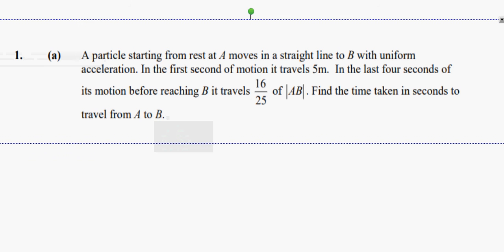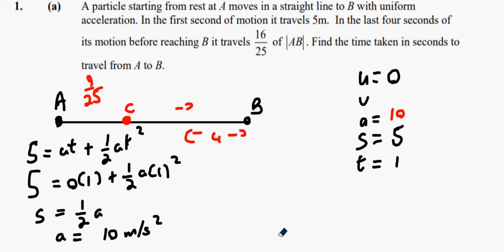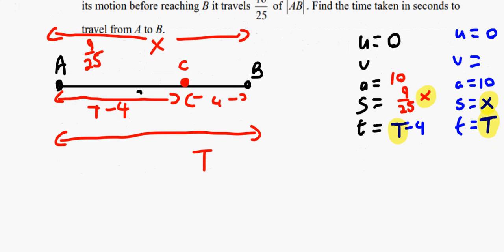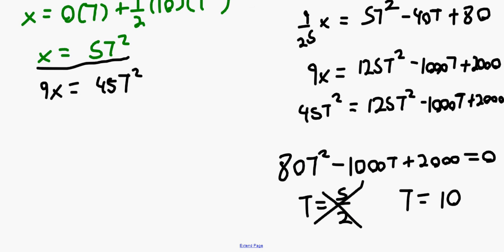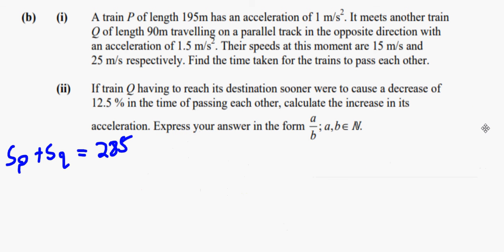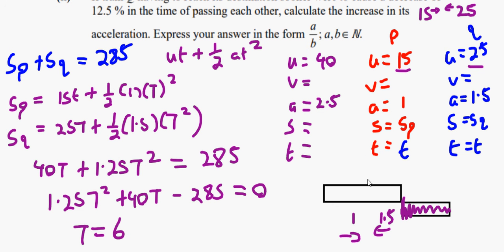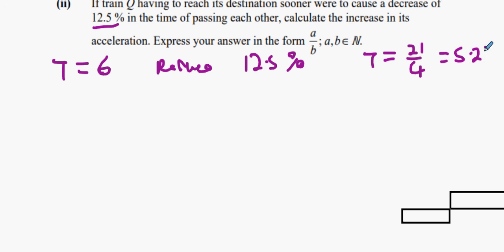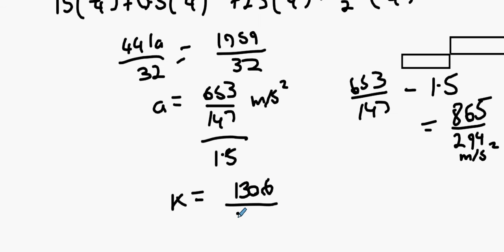exam craft linear 2016